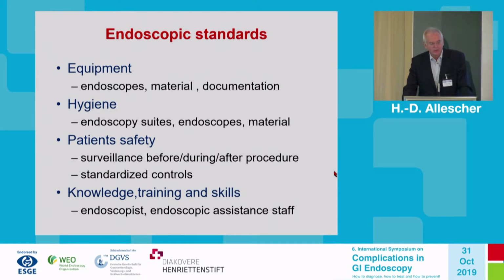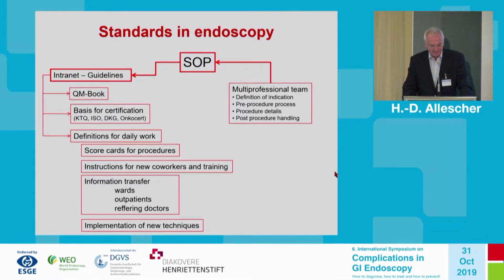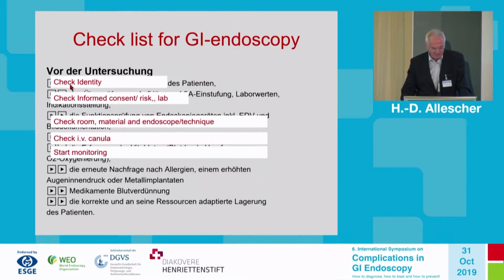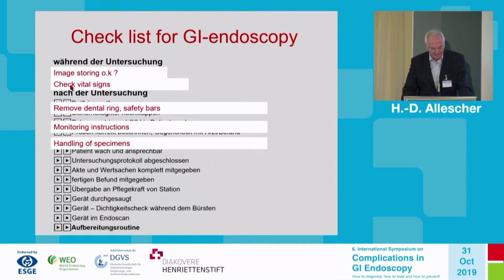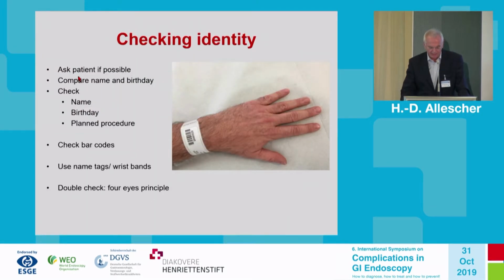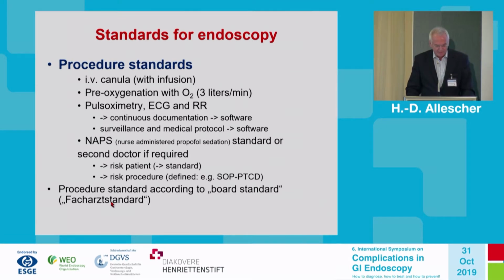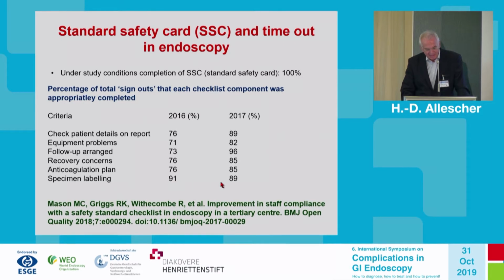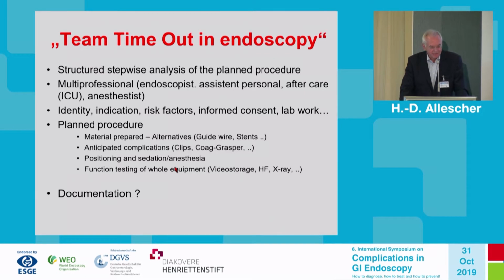Complications in Endoscopy 2019 - 03 Allescher Vortragsaufzeichnung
03 Allescher Vortragsaufzeichnung